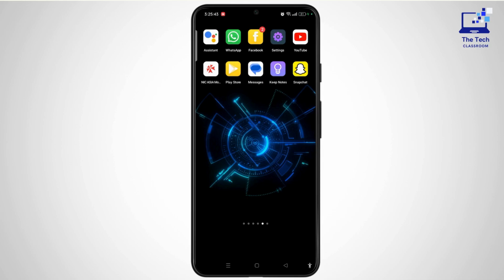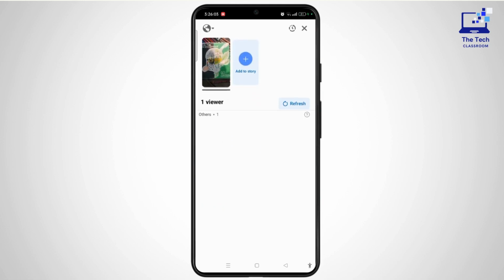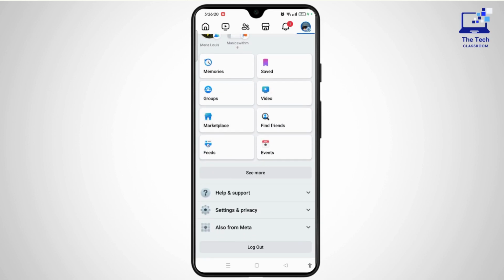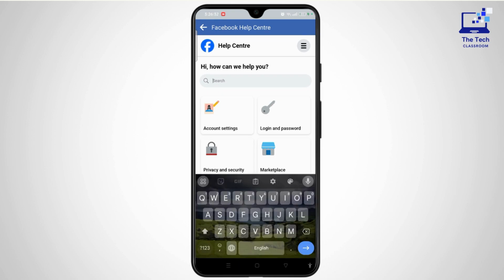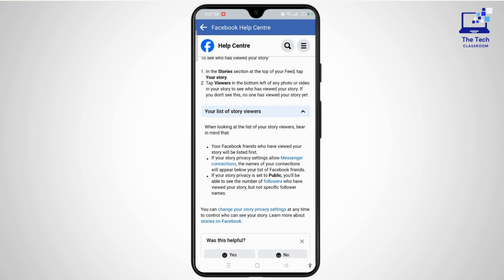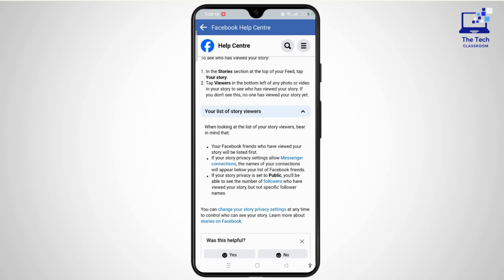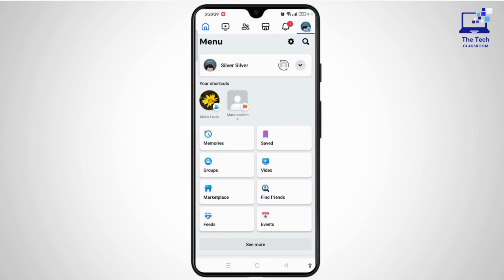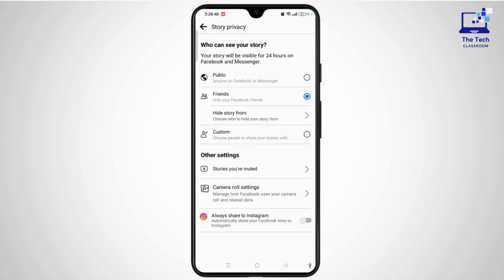How To Check Other Viewers On Facebook Story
Learn how to see who viewed your Facebook Story and check other viewers easily, even on iPhone! In this step-by-step tutorial, you'll discover how to access the list of people who have viewed your Facebook Story, whether you're using the Facebook app on Android or iOS.

In this video, you'll learn how to check other viewers on your Facebook Story. We'll cover how to see who viewed your Facebook Story on both Android and iPhone.

Timestamps:
0:00 Introduction
0:30 Step 1: Opening your Facebook Story
1:00 Step 2: Accessing the viewers list
1:30 Step 3: Viewing the other viewers

how to see other viewers on facebook story iphone
see other viewers on facebook story
facebook story other viewers